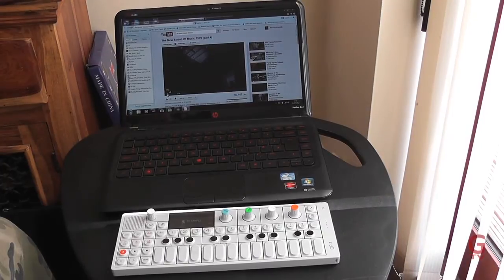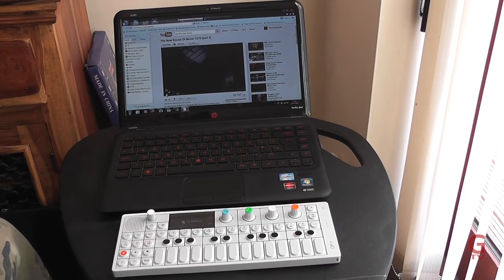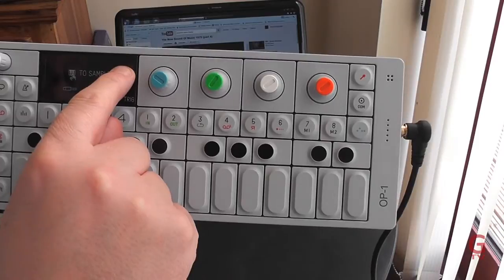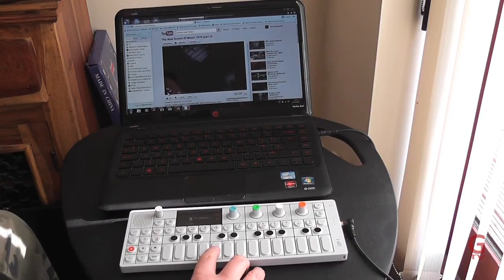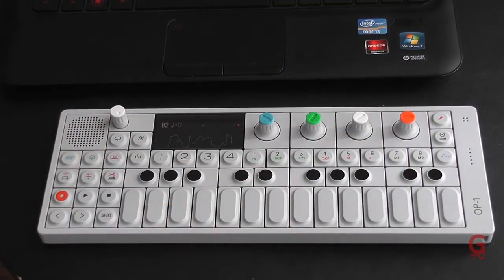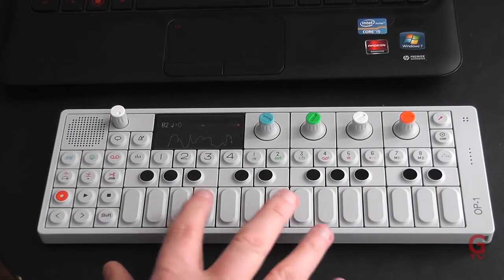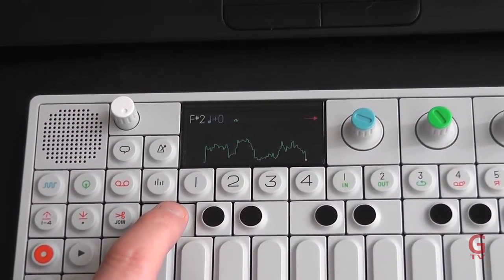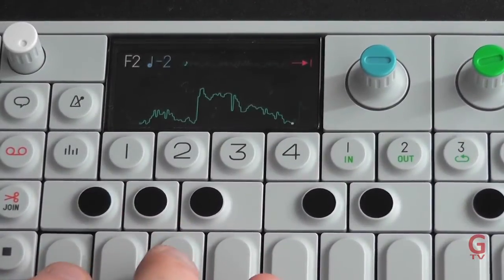OP-1 #8 Sampling from PC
OP-1 Teenage Engineering, How to Sample from external source and mapping across 'Drum' keys